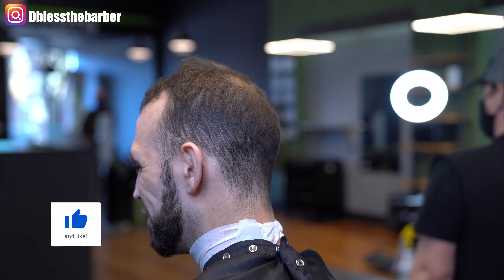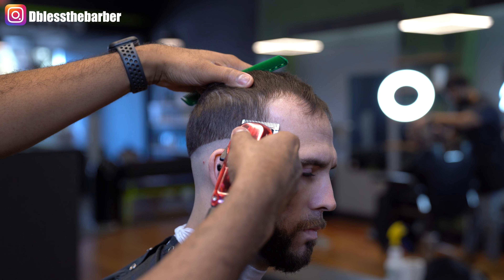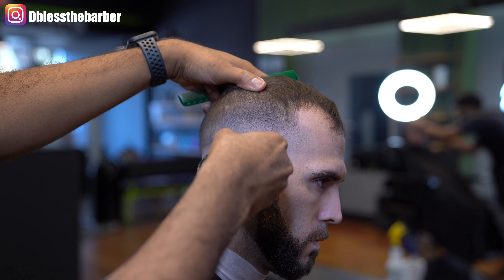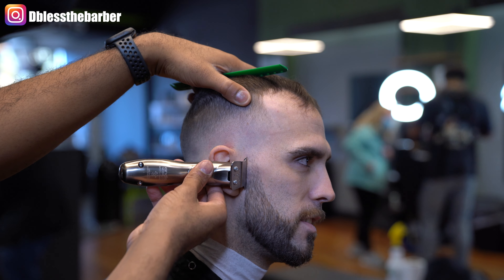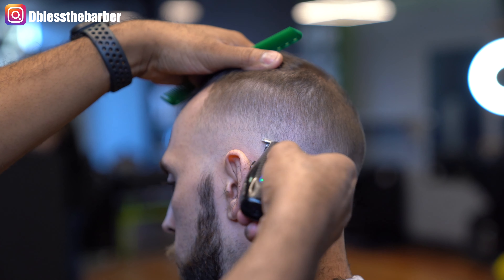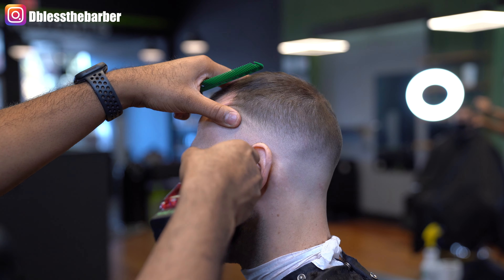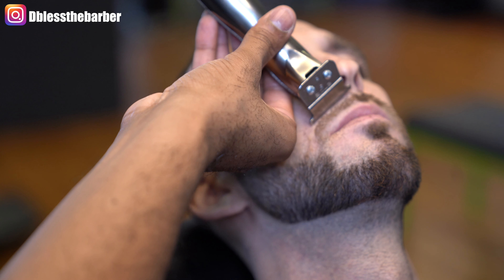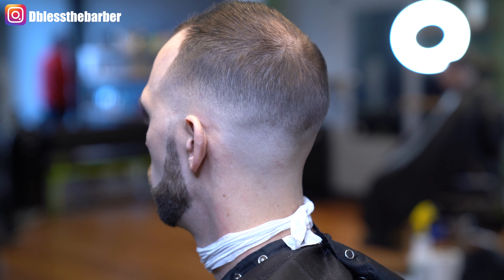EASY BALD FADE TUTORIAL| HOW TO FADE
CAMERA GEAR USED:
Sony A7iii
16-35mm lens
50mm lens
24-70mm G Master Lens
20mm G lens
Gorilla Pod

BARBER EQUIPMENT:
Wahl Cordless Senior
Cordless Andis Master
Oster Octane
Babyliss Gold Fx Trimmer
Babyliss Fx Clipper